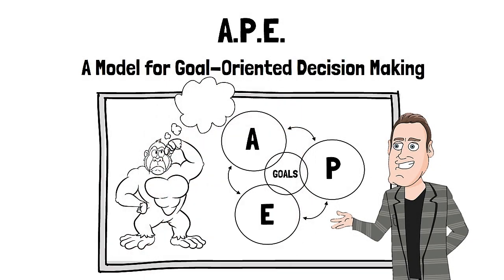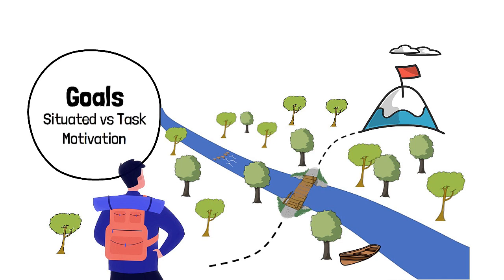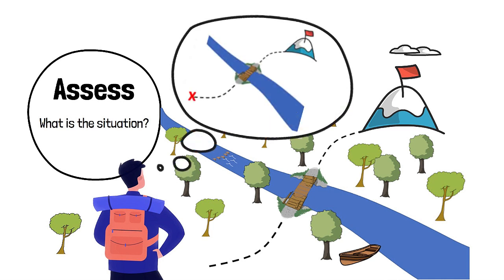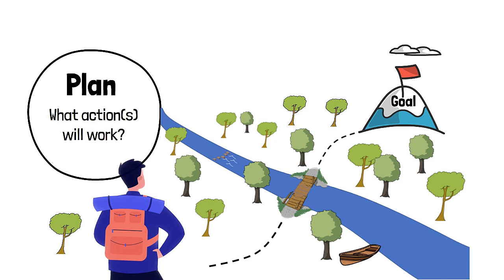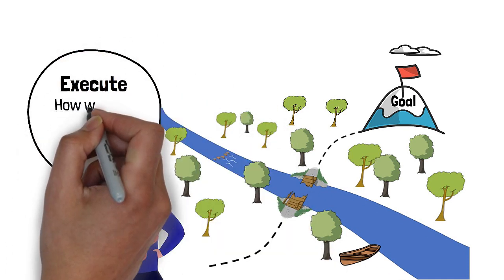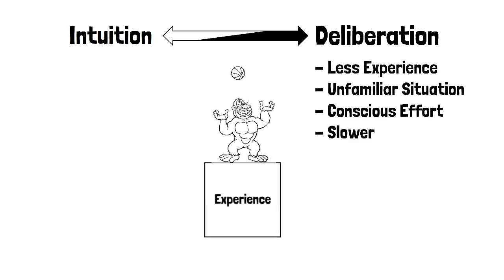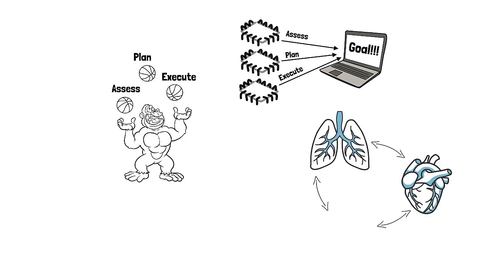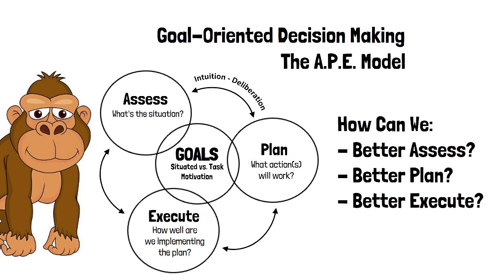Goal-Oriented Decision Making: The A.P.E. Model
The APE model explores how we experience goal-oriented decision making. This includes the role of motivation and the experience of decision making in terms of how we assess, plan, and execute. The model also discusses how experience influences the use of intuition and deliberation.

The foundations of the model as well as the concept of goal-oriented decision making, was derived from research on goal theory, naturalistic decision making, and social cognitive theory.

Research of Note
Bobby Hoffman - Motivation for Learning and Performance
Gary Klein - NDM and The Recognition Primed Decision (RPD) Model
Peter Gollwitzer - Mindset Theory of Action Phases
Gabriele Oettingen - Mental Contrasting
Edwin Locke and Gary Latham - Goal Setting and Task Motivation
Albert Bandura - Social Cognitive Theory
Edmund Husserl - Phenomenology
Edited Book: Decision Making in Action - Models and Methods